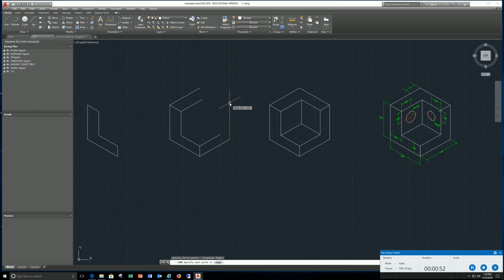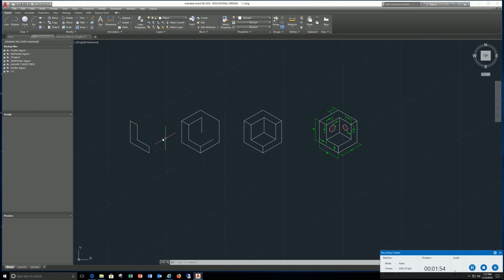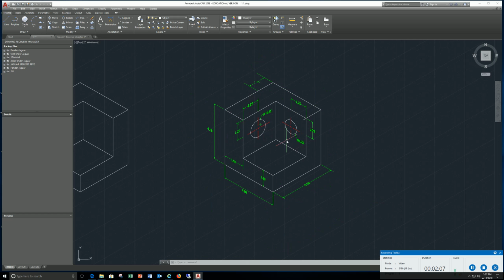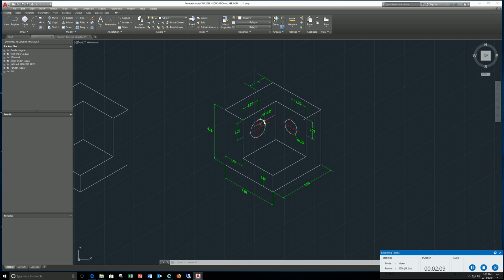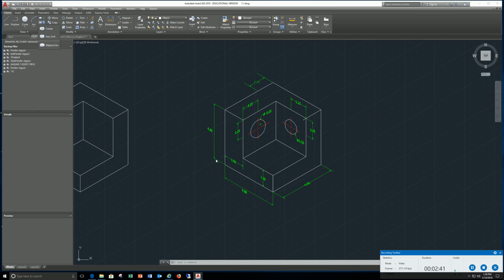Chapter 6.2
AutoCAD Tutorial